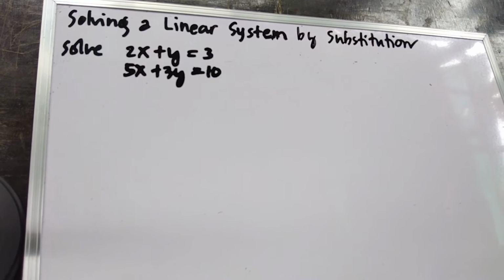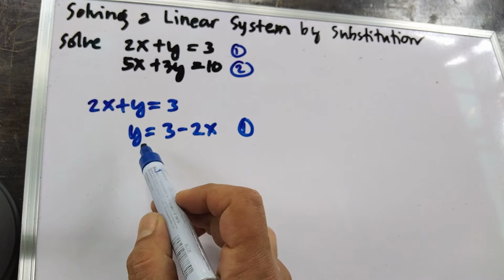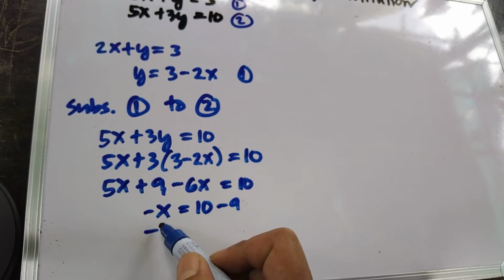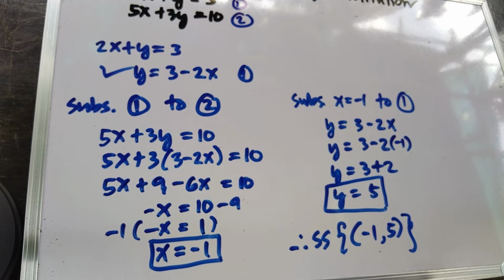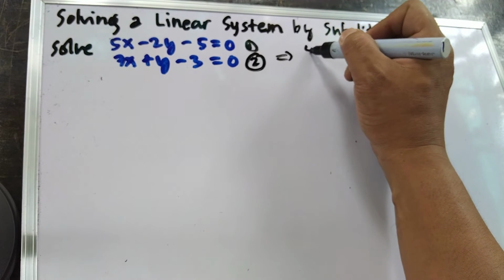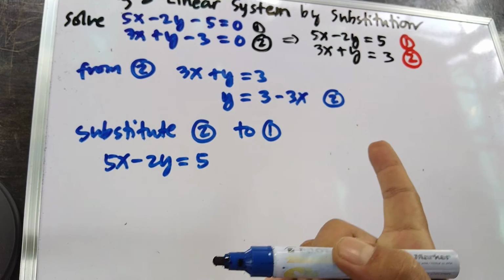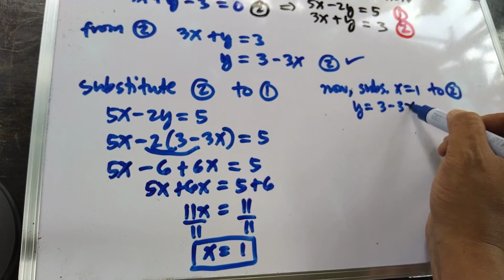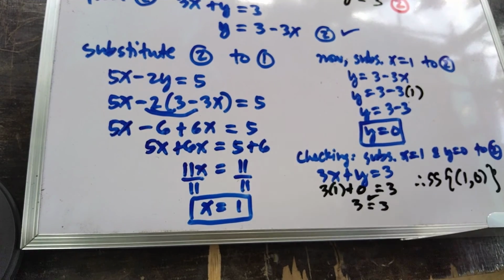Solving Systems of Linear Equations by Substitution